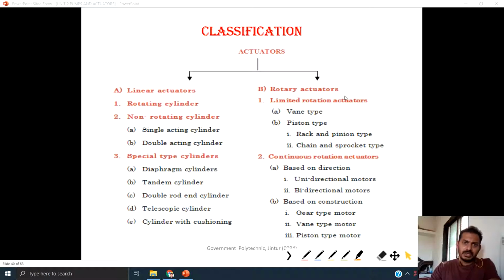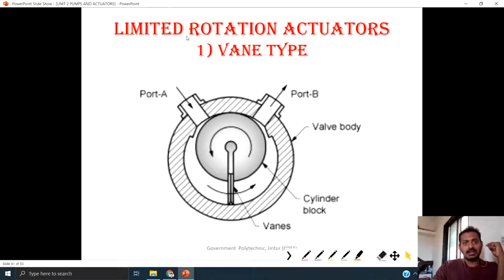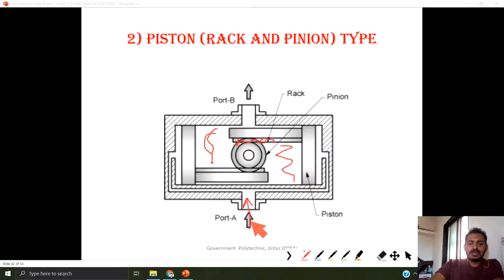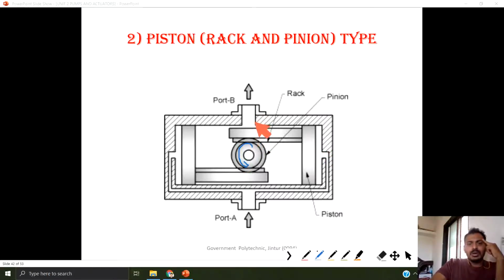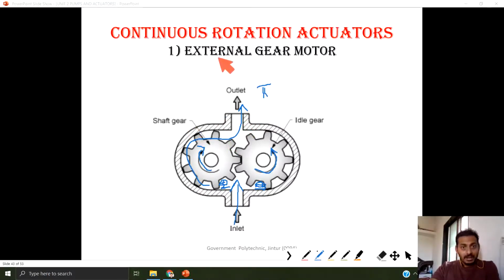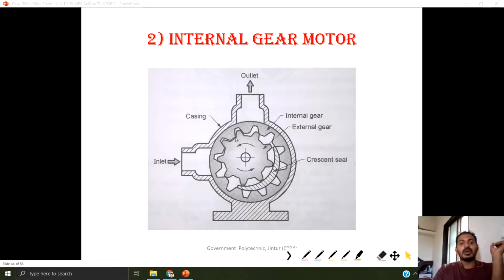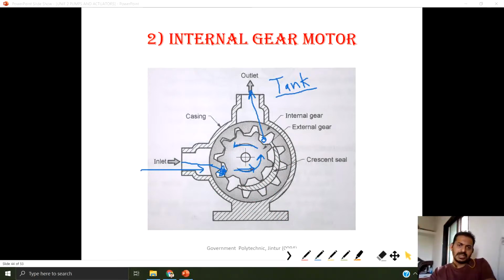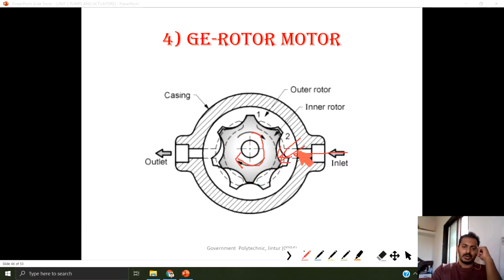Pumps and Actuators: Rotary actuators 1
Rotary actuators 1